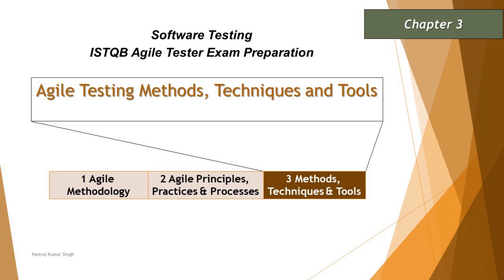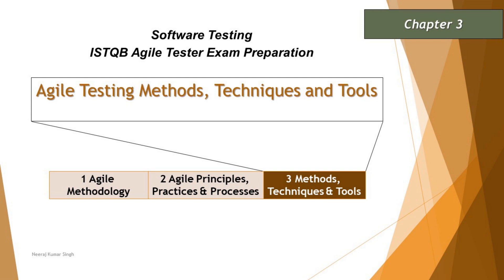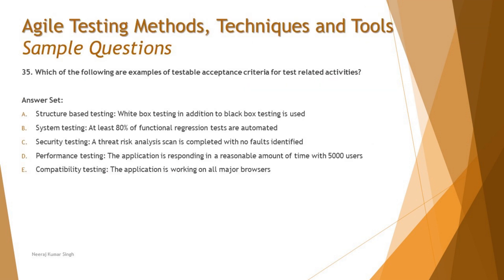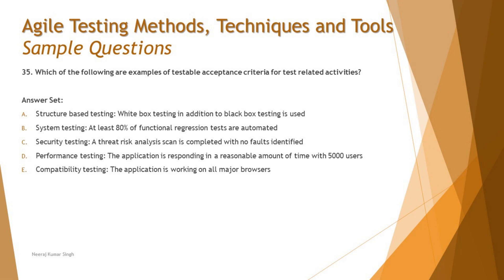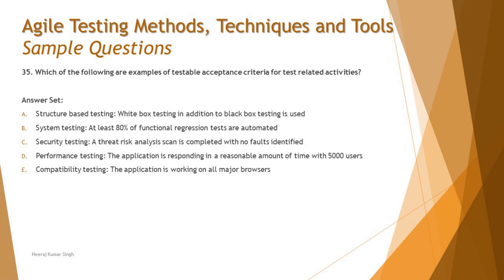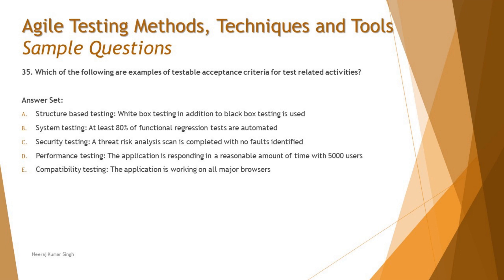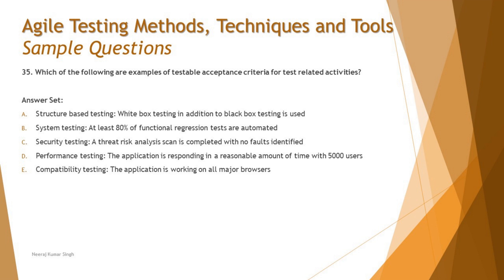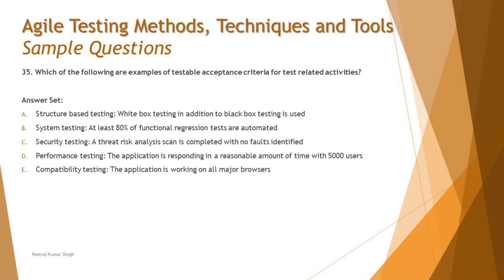ISTQB Agile Tester Sample Question | Tutorial 14 | SET A | Chapter 3 | ISTQB Mock Question TM SQUARE